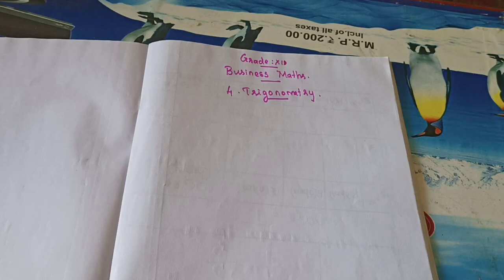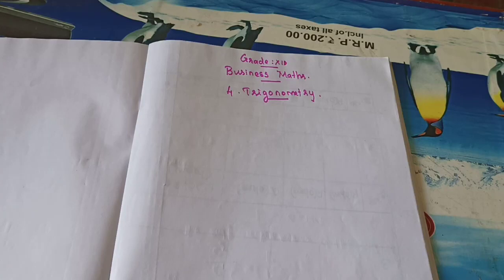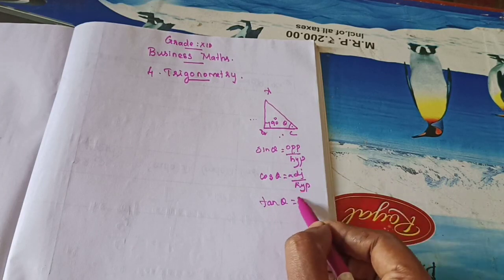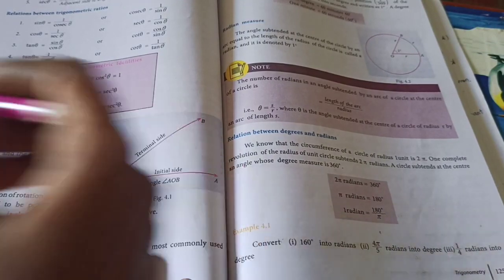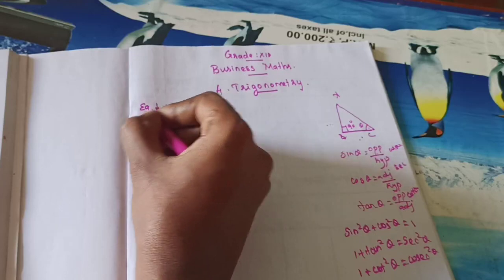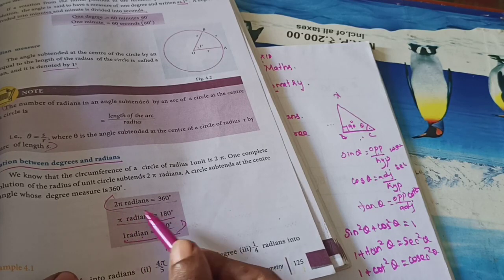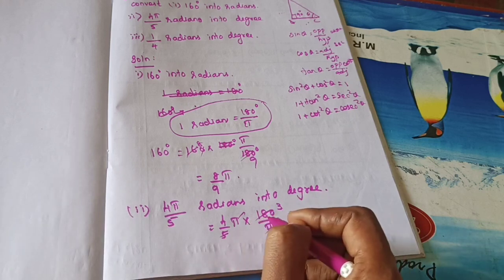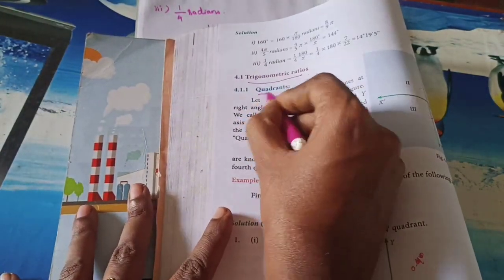Grade XI - Business Mathematics || Trigonometry 17/11/2020 || Bethlahem Matriculation School